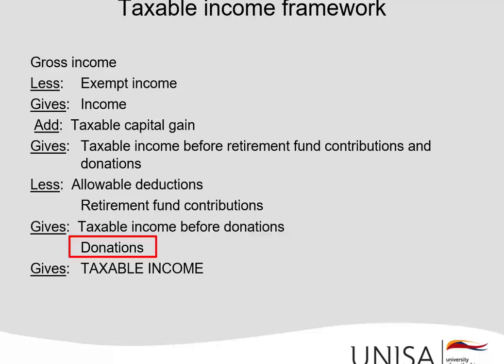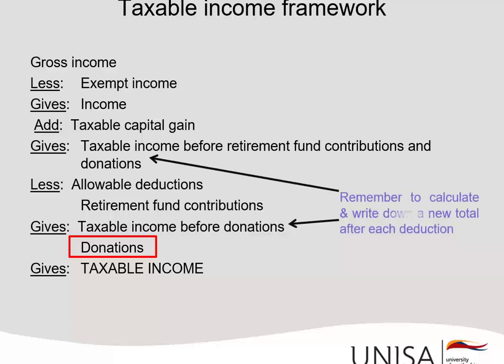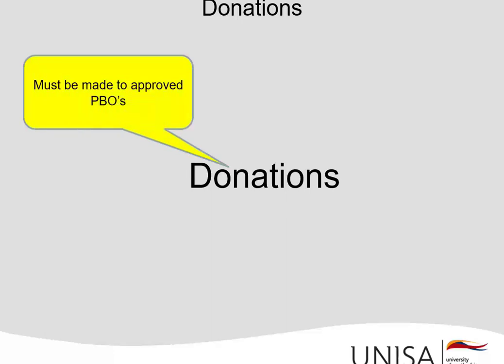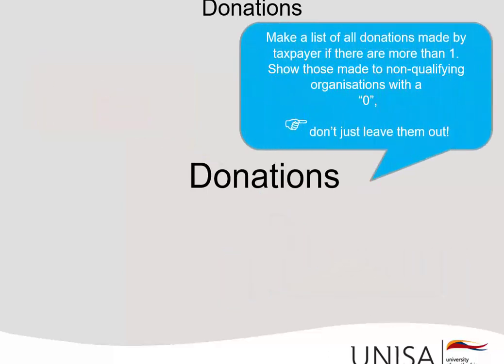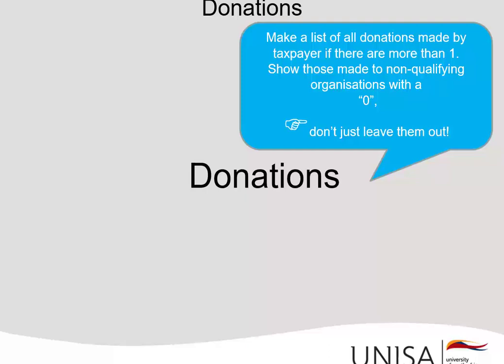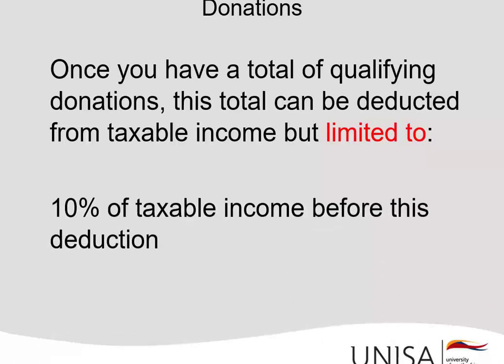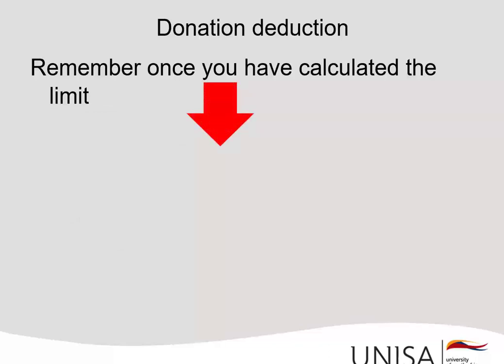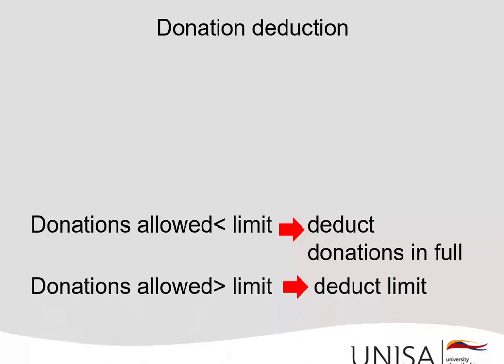2021 Donations to PBOs - theory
TAX3702 LU 5